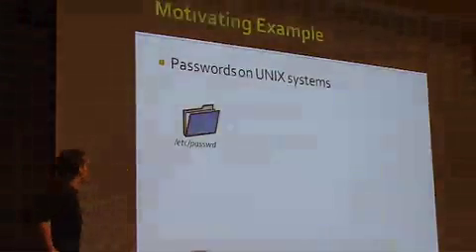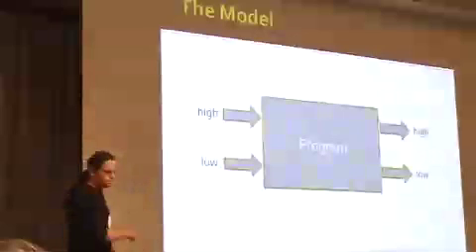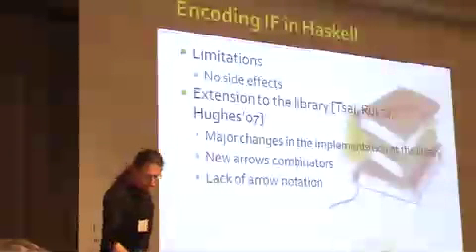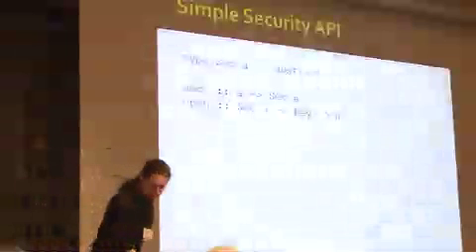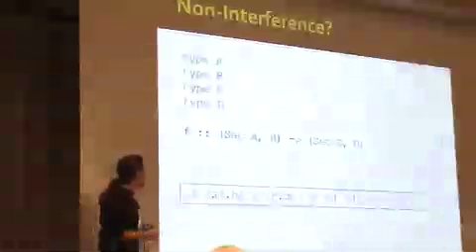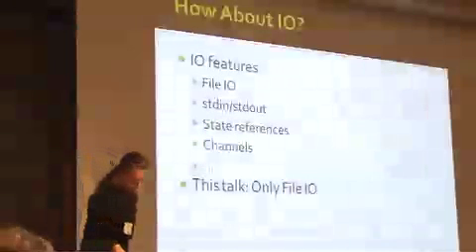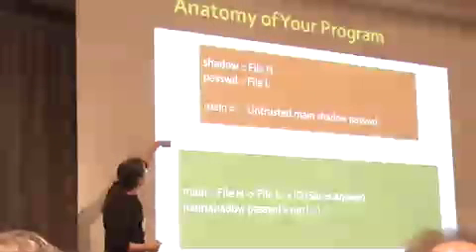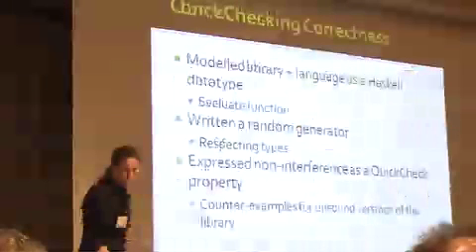Koen Claessen: A Library for Light-weight Information-Flow Security in Haskell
Haskell Symposium 2008.